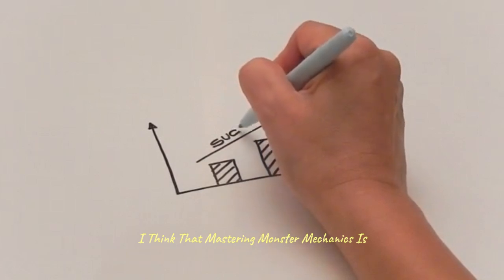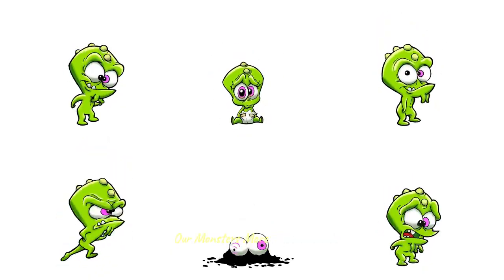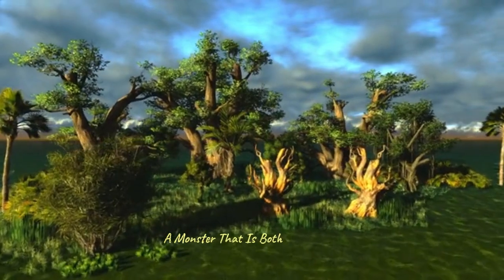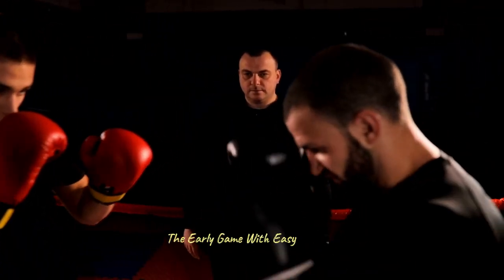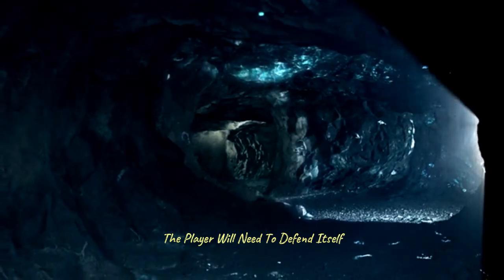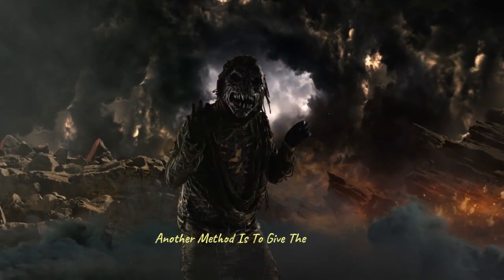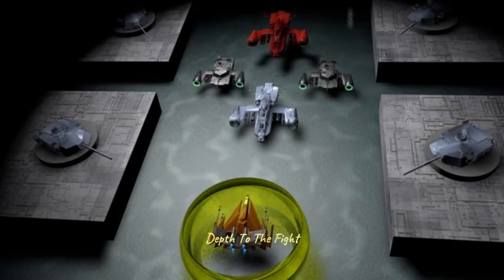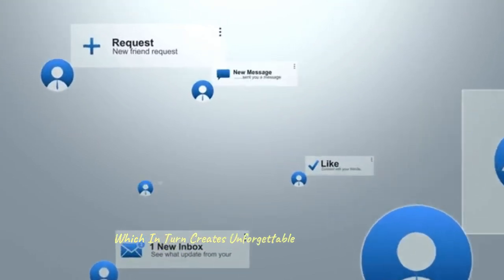Mastering Monster Mechanics: Balancing Volatile Behaviors in Game Design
Volatile enemies—those unpredictable, high-impact threats—can elevate tension, deepen strategy, and create unforgettable gameplay moments. But when poorly balanced, they risk frustrating players or disrupting game flow. In Mastering Monster Mechanics: The Art of Balancing Volatiles in Game Design, we explore the fine line between chaos and control. This session breaks down the design principles, AI patterns, and gameplay loops behind volatile monsters, offering practical frameworks for maintaining fairness while maximizing excitement. From explosive minibosses to erratic swarm AI, learn how to design monsters that surprise, challenge, and ultimately serve the player experience—without tipping the scales.